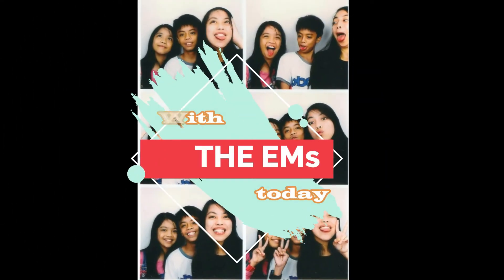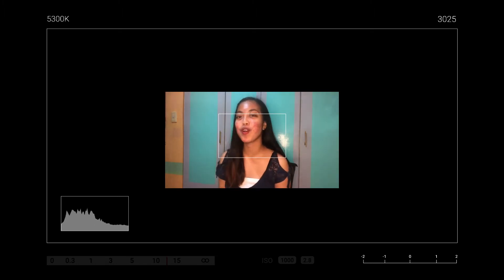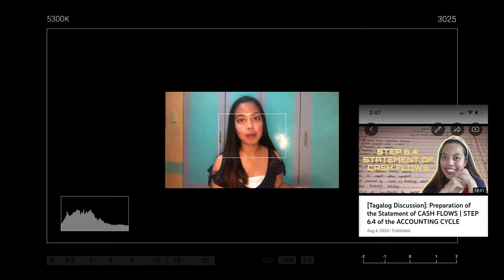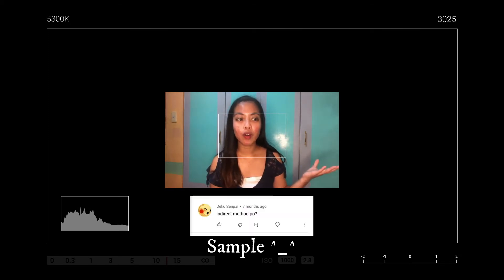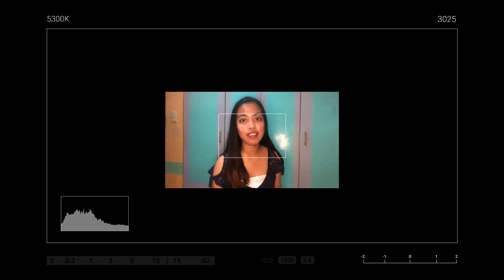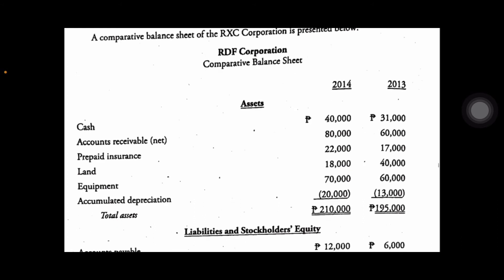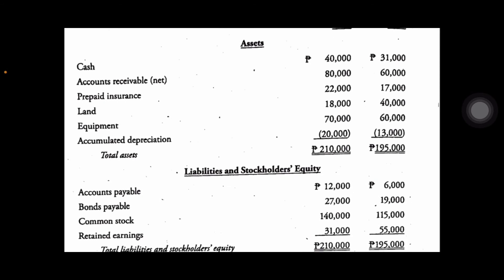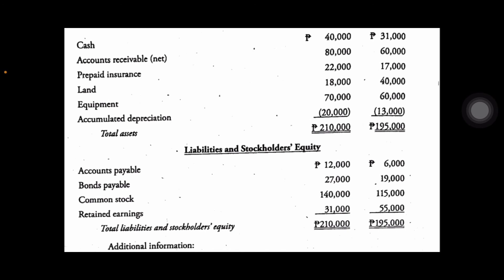TAGALOG DISCUSSION: INDIRECT METHOD (STATEMENT OF CASH FLOWS) PART 1 | STEP 6.4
Henlo, loves!! Finally uploading here a video on the indirect method as regards the preparation of our Statement of Cash Flows :)

This video gives emphasis on theories and the introduction of a sample problem. May this serve as a tool for you to understand the lesson as it is.

Thank you very much for your continuous love and support. Have fun as you learn and relax yourselves as you mold your skills towards our CPA dream.

Stay happy and well. We love you!!
-the EMs